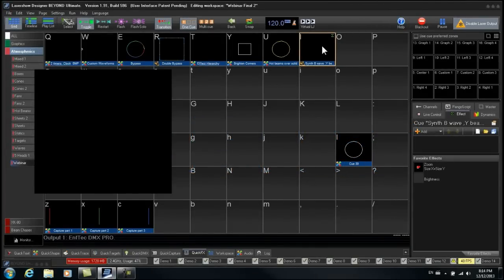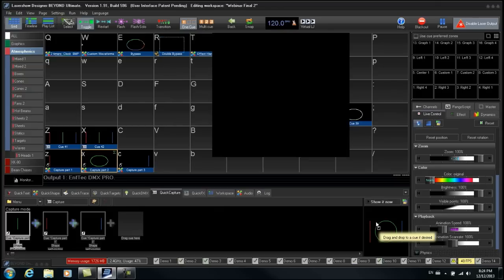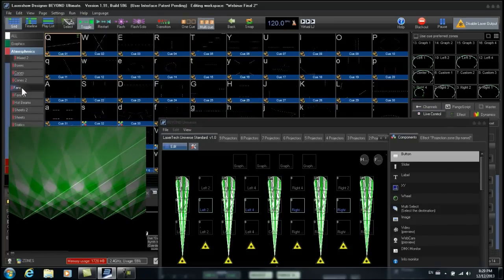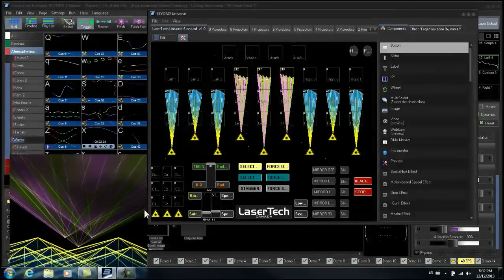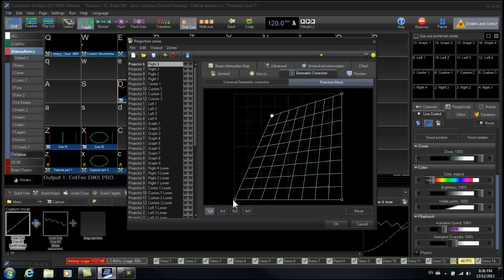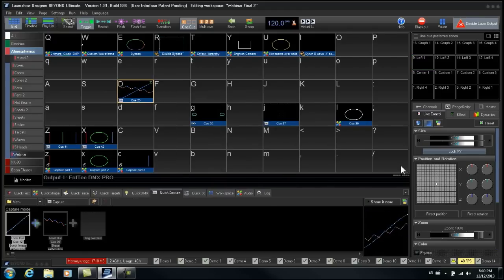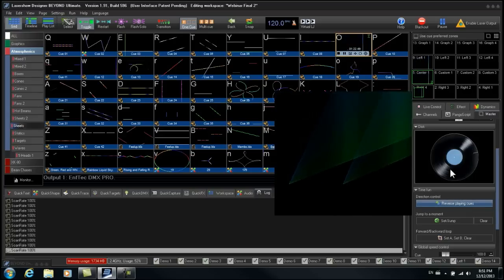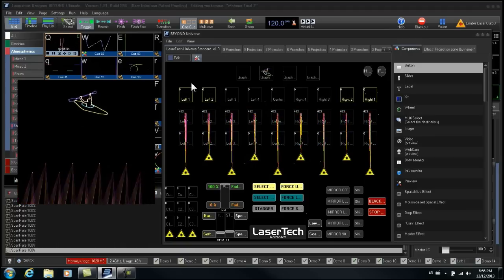Universe Tutorial - Extra chapter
This is our BEYOND tutorial, showcasing a variety of new features such as synthesizing and capturing images, geometric correction and the free form mesh, setting up a DMX monitor, Physics, and more.